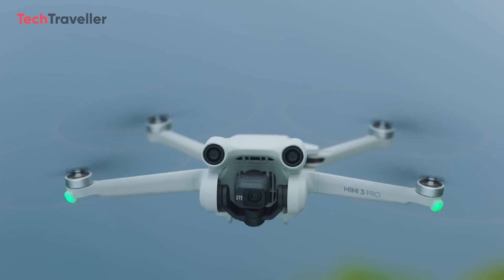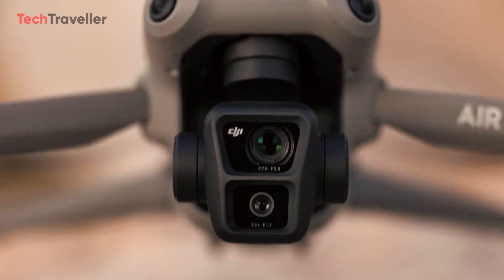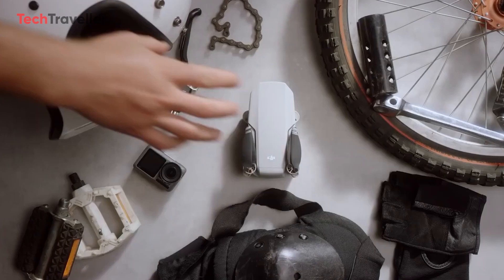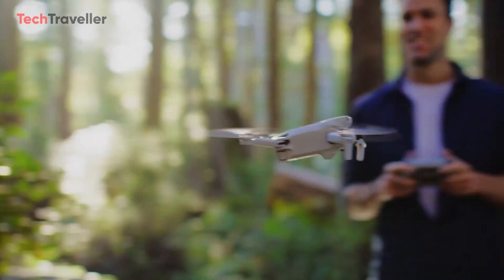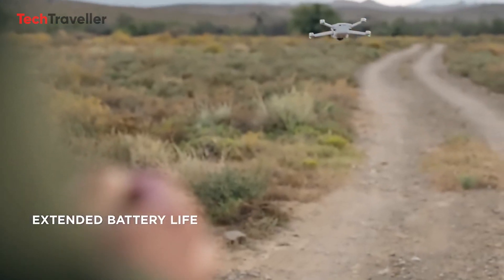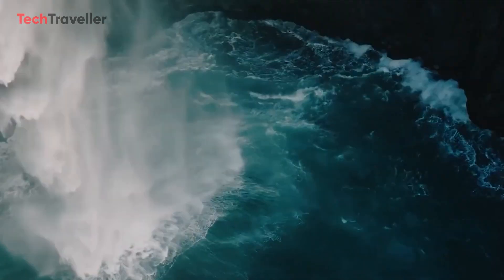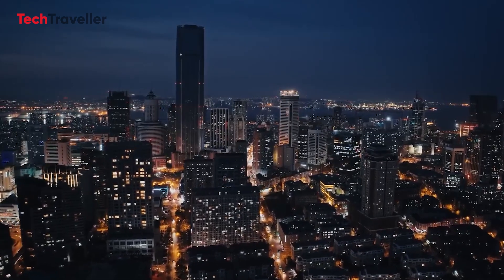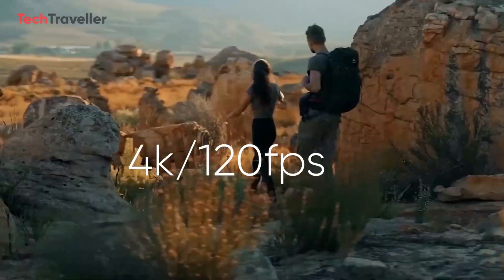DJI Mini 4 PRO - Leaks & Specs!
With the recent launch of DJI's latest Mini 3 drone, the anticipation for their upcoming Mini 4 drone has grown even stronger. Although the Mini 3 lacks important features like obstacle avoidance, these are offered in the slightly more expensive Mini 3 Pro. The excitement further intensifies with the introduction of the Mini 4 Pro. DJI is expected to introduce additional upgrades to the Mini 4 Pro that are absent in the Mini 3 Pro but should have been included. Additionally, there have been discussions on various forums about the enhancements that users would like to see. In this article, we will delve deeper into the anticipated features of DJI's highly awaited drone, the Mini 4 Pro.
*Video Source: @dji